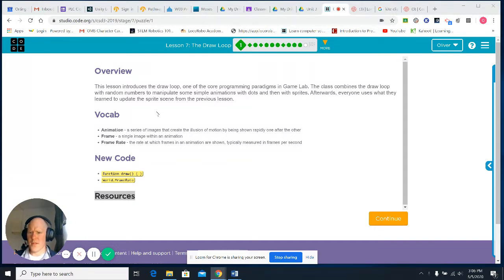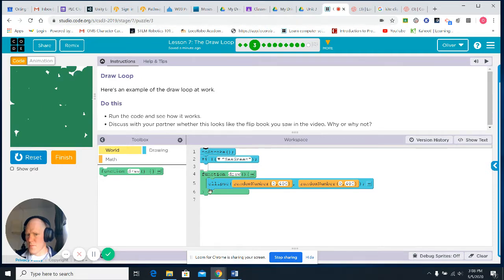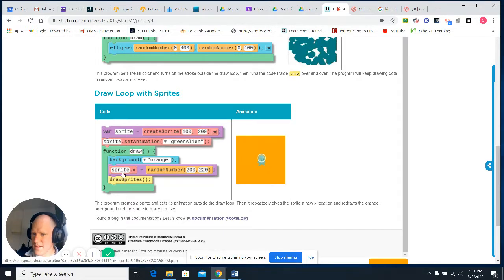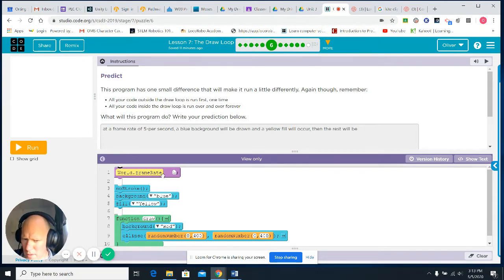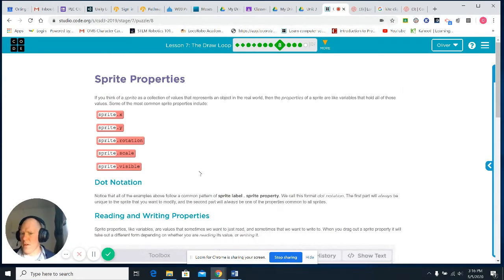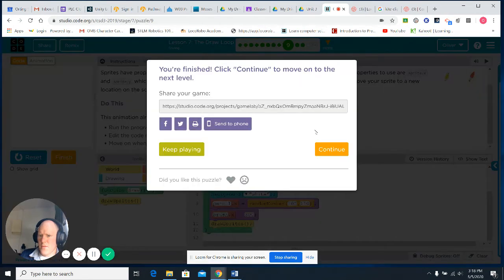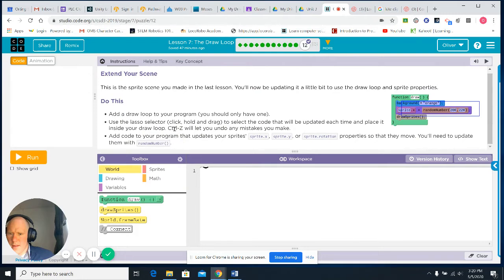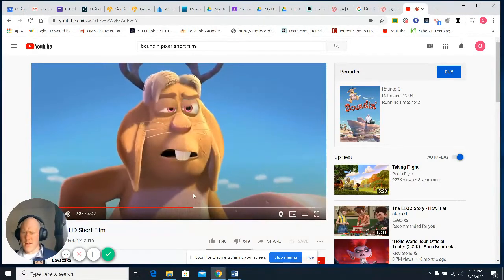CSD Unit 3 lesson 7: Draw Loop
Draw loops allow for multiple layers of drawing and even help the creator make an animation or give the illusion of movement. This lesson helps with all of that.

Code.org
CSD